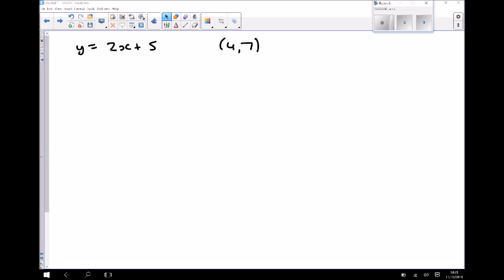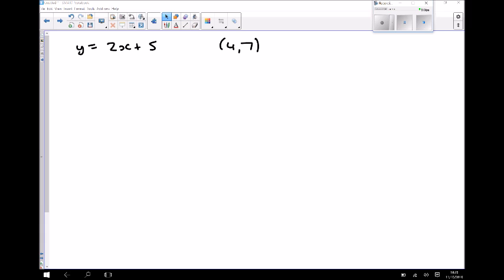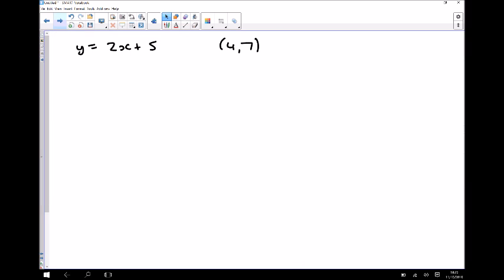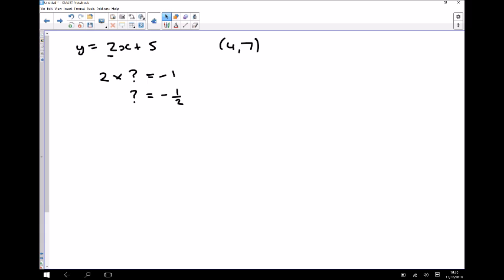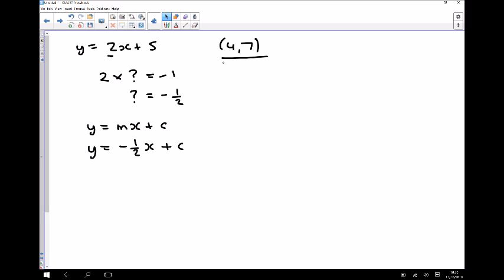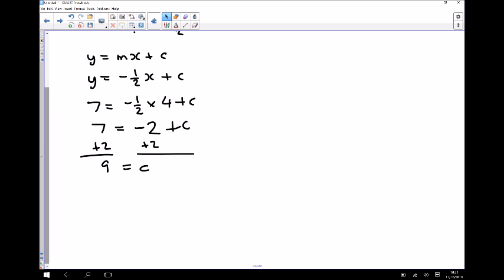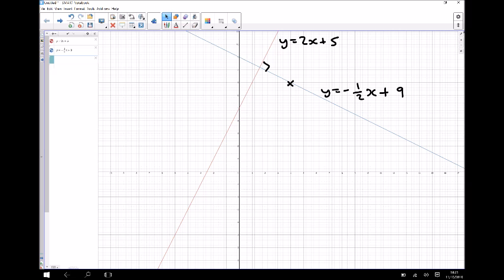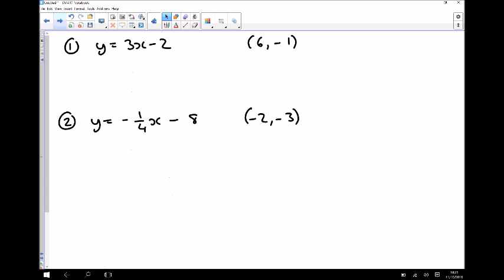Finding the equation of a perpendicular line